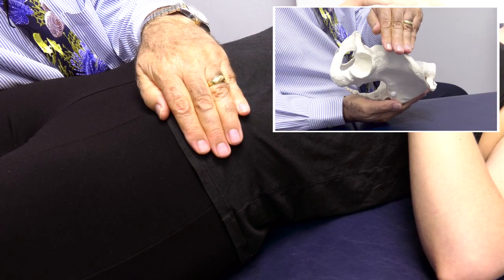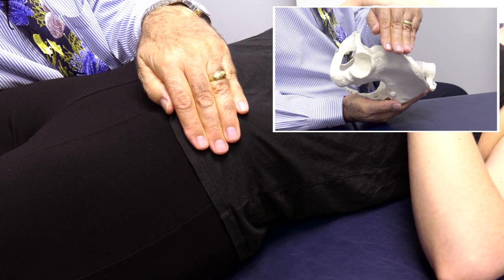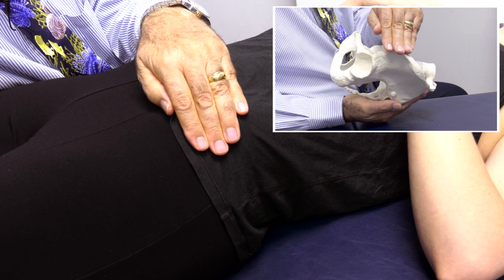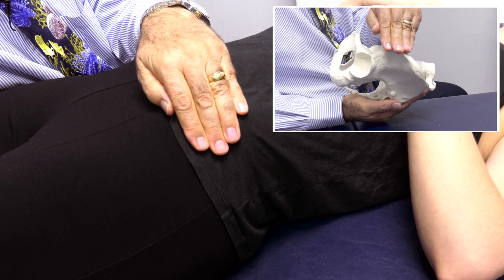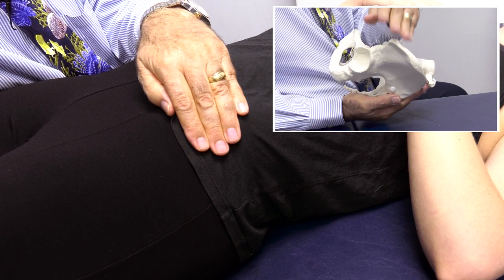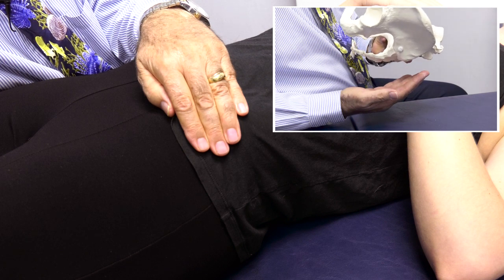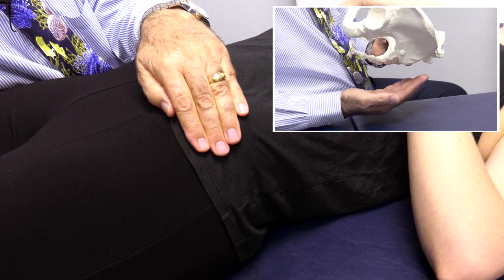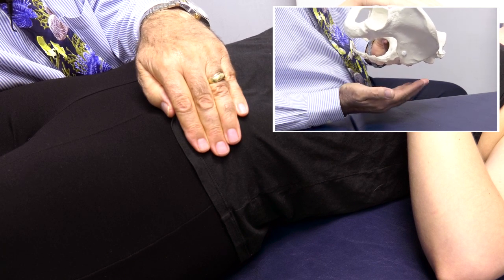Osteopathic Approach to Diagnosis and Treatment of the Sacroiliac Joint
For patients with low back pain, pelvic pain, or visceral complaints from the abdominopelvic region, diagnosis and treatment of the sacroiliac joint can help. John Glover, DO, describes the anatomy and demonstrates the technique.